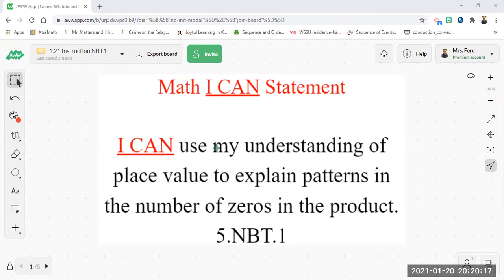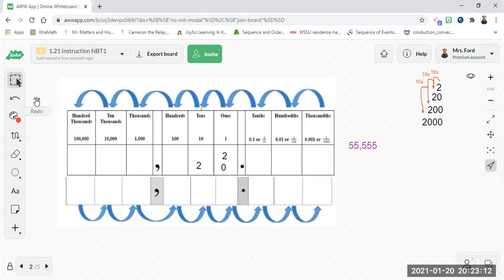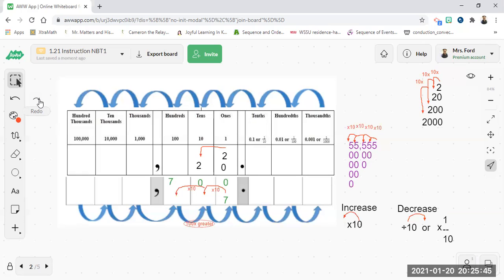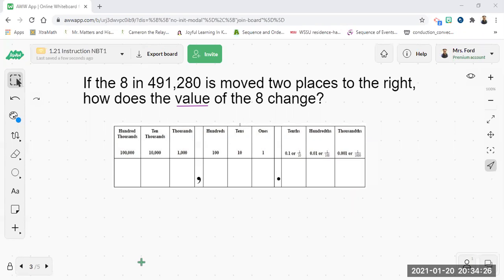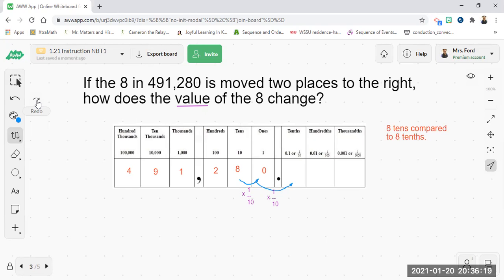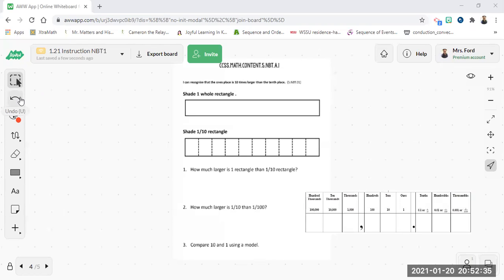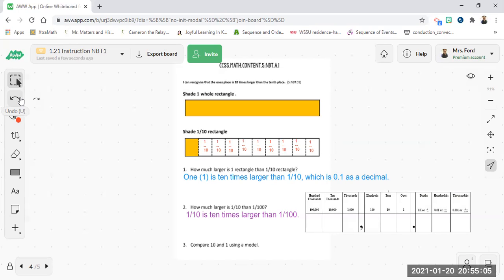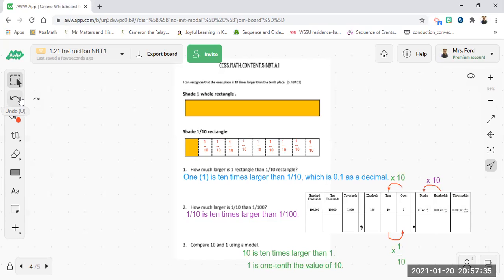Place Values with Mrs. Ford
5.NBT.1 Place Values